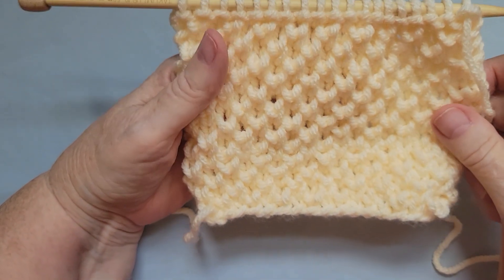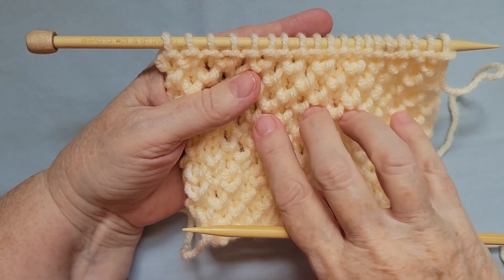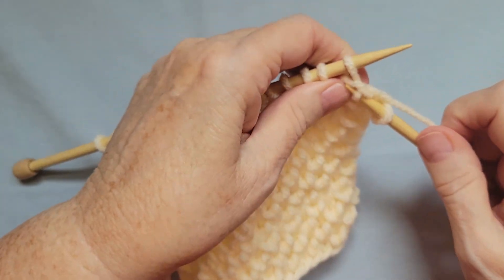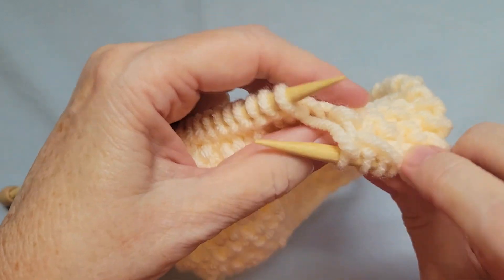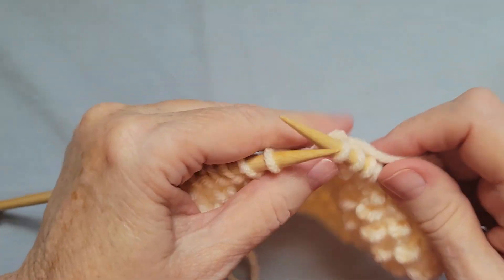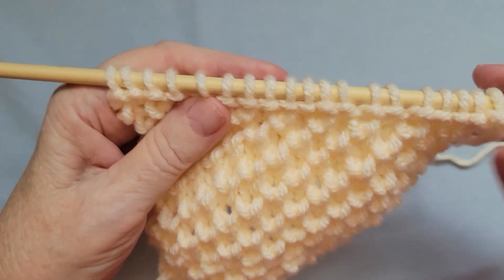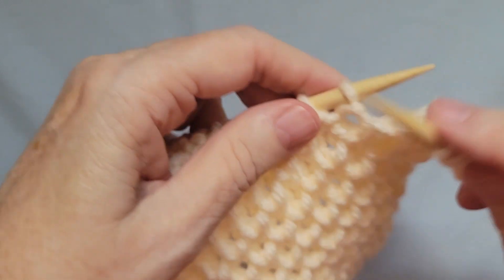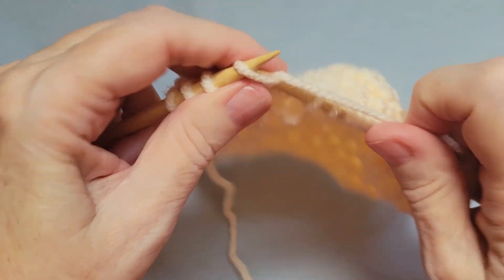Knit 1 Below and the Bee Stitch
This video demonstrates how to knit the Bee Stitch using the Knit 1 Below(K1b) technique.
00:06 Intro
00:51 Pattern -- Rows 1 & 3
00:58 Row 2
01:28 K1 below (English method)
02:16 K1 below (Continental method)
02:50 Row 4